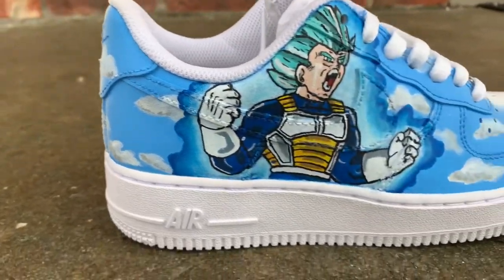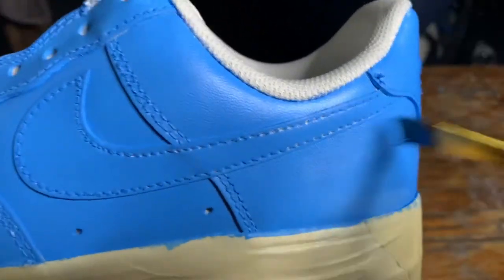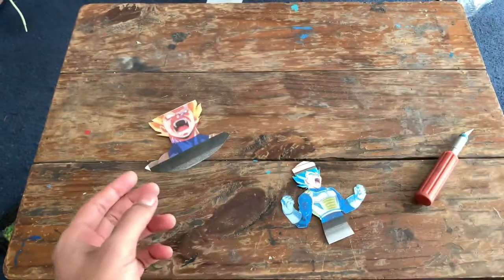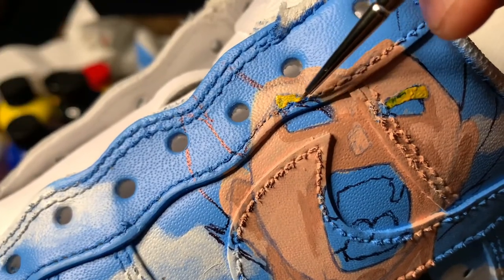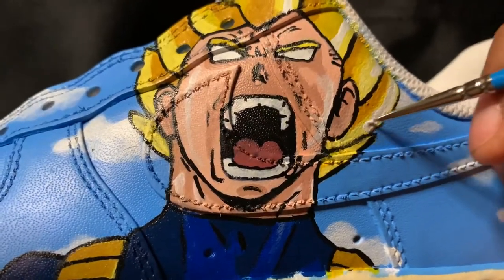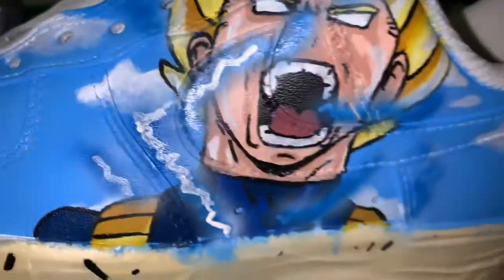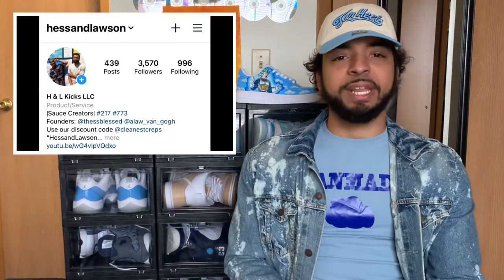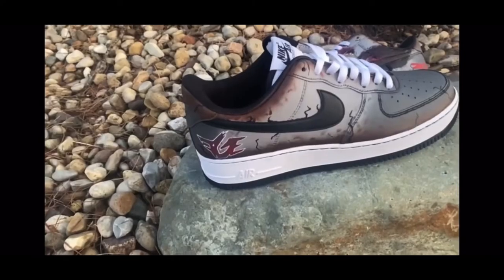Custom Vegeta Shoes!!! (Giveaway)!!!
Make sure to use this opportunity to join our Free CUSTOM GIVEAWAY at 1K SUBSCRIBERS!

We are walking you guys through our Vegeta Custom AF1! We show you guys some techniques as well as give some tips on mistakes to avoid!